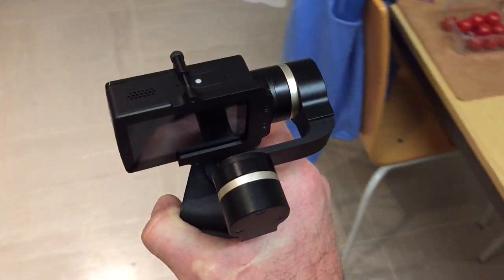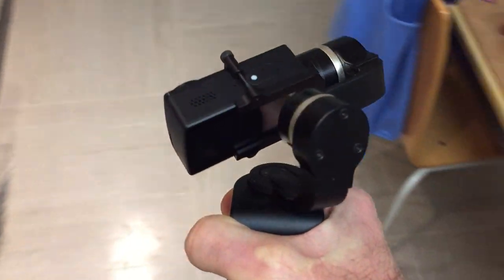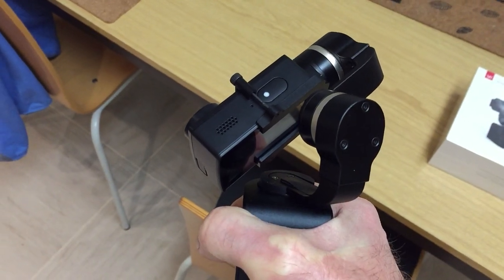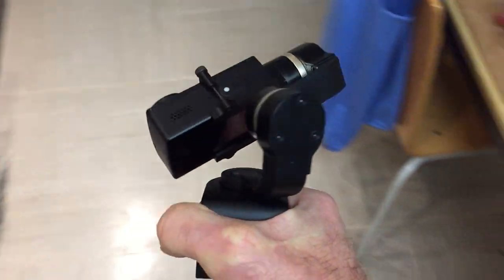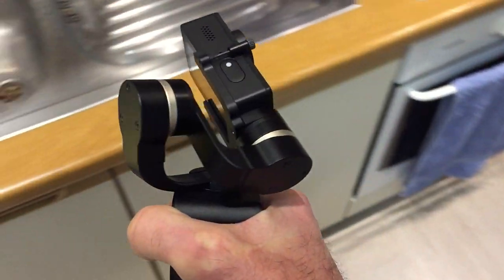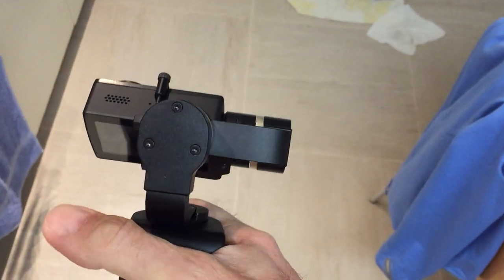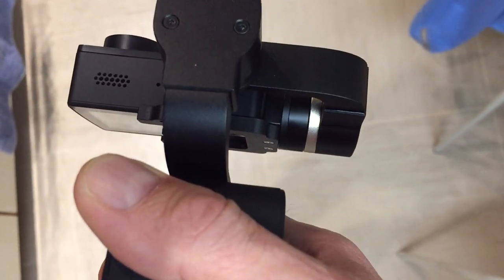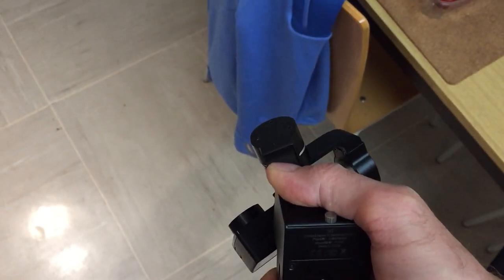Yi Gimbal moving error if base is at 45°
If the gimbal base is at 45°, the axis are not moving correctly:
The cam is locked  in one direction and parts of gimbal collides (gimbal jam).

How to fix that problem?